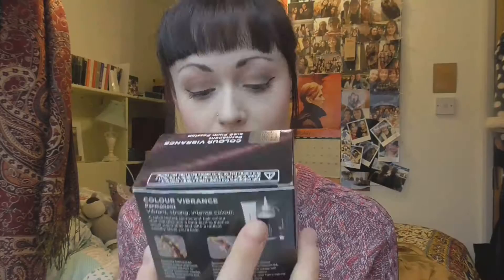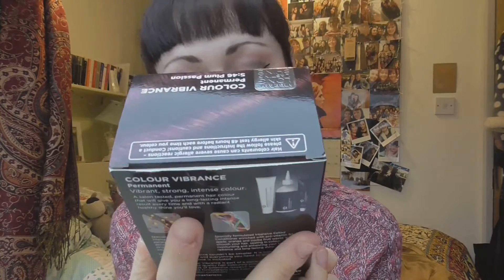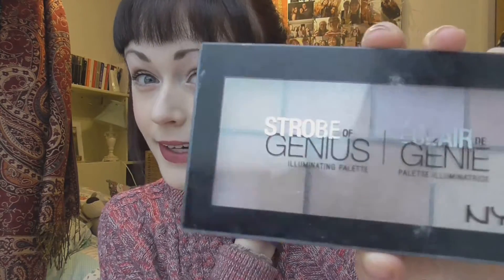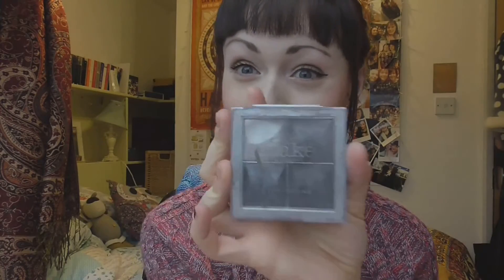How to Go Cruelty Free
I share my tips and brands I love, 'cause ethical living is important. :o)

What I'm wearing:

Jumper: Gap

Watch: Urban Outfitters

Lipstick: Mac 'Twig' Lipstick + Nyx Soft Matte Lip Cream in 'Copenhagen'

20

English and Creative Writing

Panasonic HCV250

F A C E B O O K  P A G E: Facebook search 'LucywithinCapture'

xxx